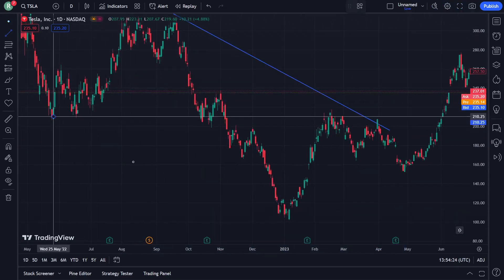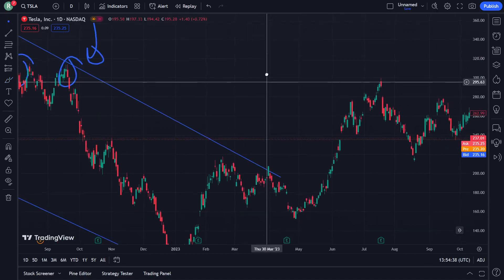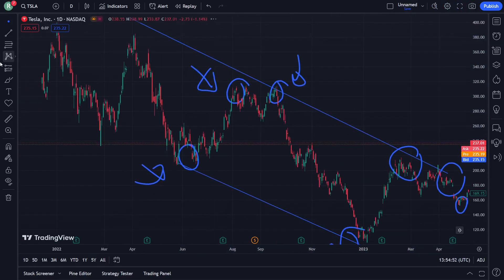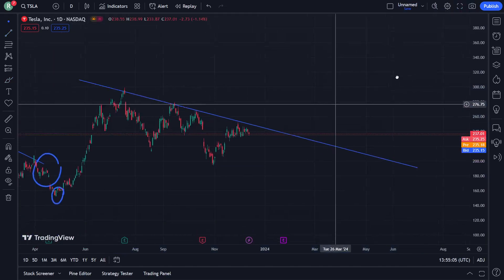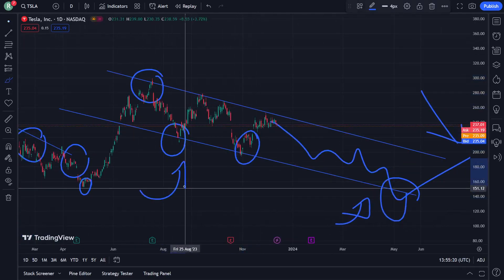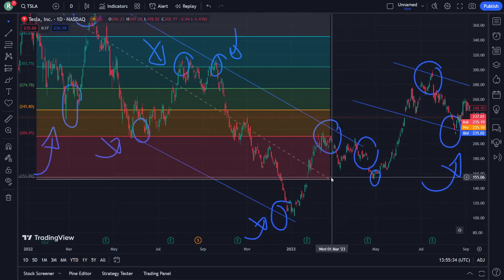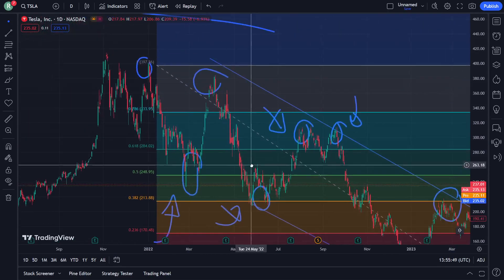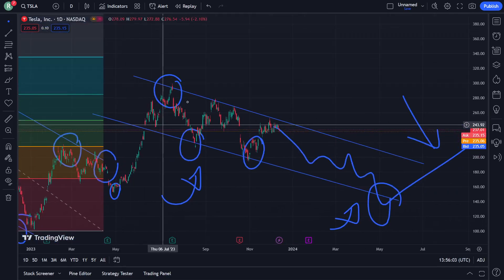TESLA Stock Price Prediction News Today 13 December - TSLA Stock